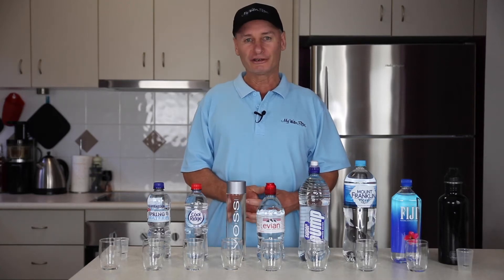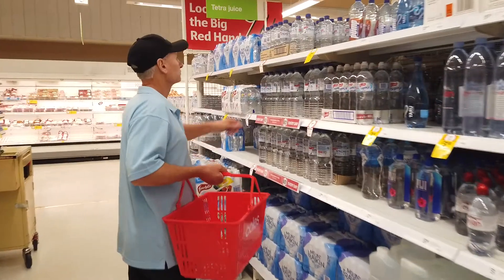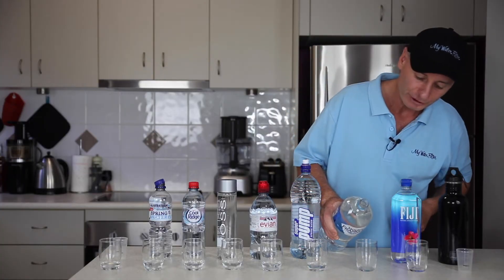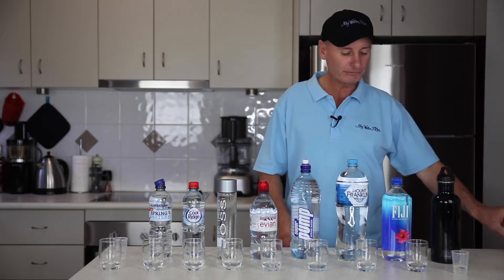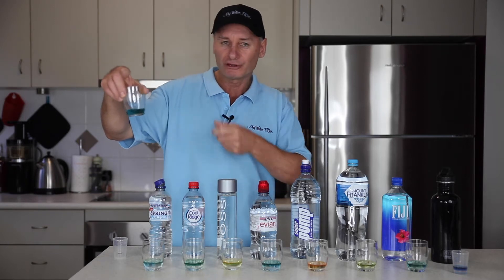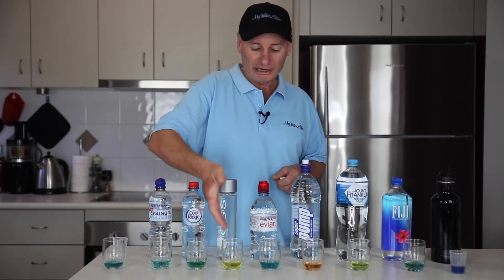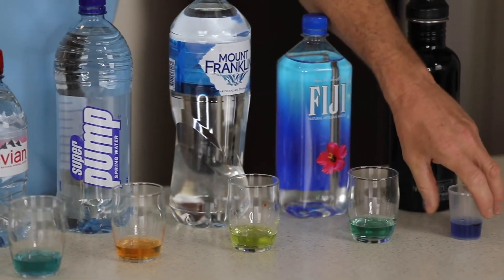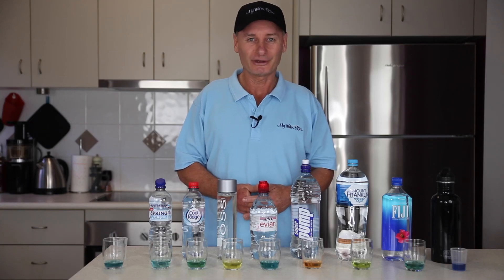Top 7 Australian Bottled Water pH Test Levels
Hello, and welcome to our video on the Top 7 Australian Bottled Water pH Test Levels.

Are you drinking acidic bottled water? Say goodbye to plastic and hello to alkaline hydration with our top-rated water filter. Your body will thank you!

Contents of this video:

00:00 Introduction
00:08 Types of Bottled Water Used
01:41 pH Tester
02:08 pH Levels
02:39 Acidic Waters
03:07 Alkaline Waters
03:20 Conclusion

In this video, Rod from My Water Filter discusses the importance of drinking water with a pH level above 7. He begins by testing Brisbane tap water, which has a pH level of around 8, showing its alkaline nature. He then tests various bottled waters from a local supermarket and reveals that some have a pH level as low as 4-5, making them acidic and potentially harmful to our health.

Rod highlights the negative impact of using plastic bottles for drinking water and recommends opting for eco-friendly alternatives. He also shares that his preferred water is from his own water filter, which has a pH level of 8.5.

Rod advises viewers to pay attention to the pH levels of their water and aim for ones that are green or blue, indicating alkalinity. So, if you want to stay hydrated and healthy, make sure to choose alkaline water over acidic ones.